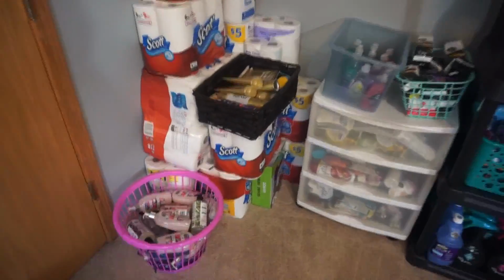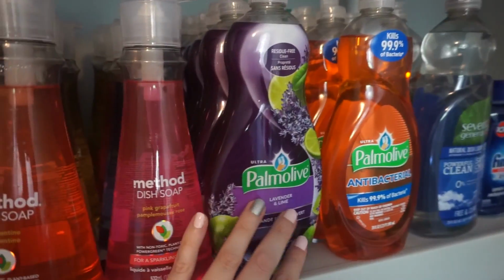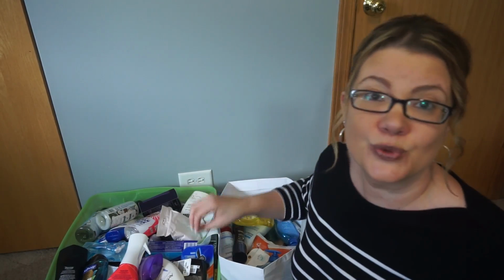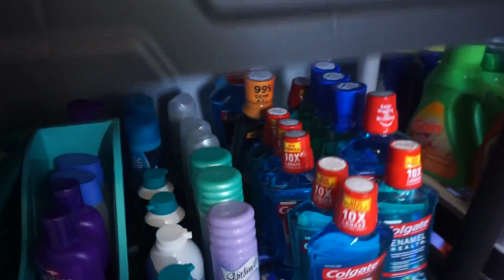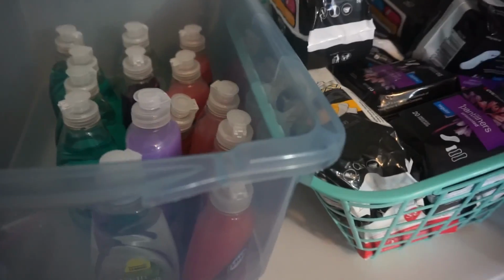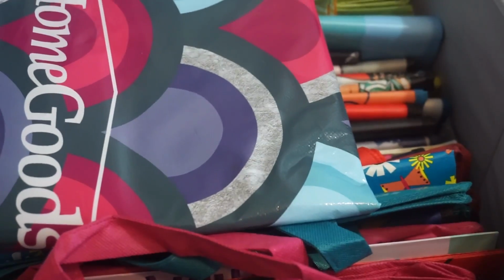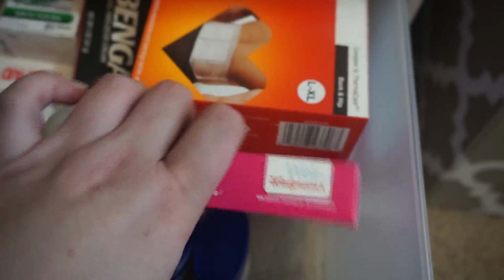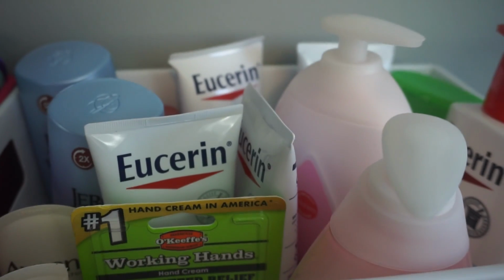2019 STOCKPILE VIDEO | SAVVY COUPON SHOPPER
Thanks for checking out my 2019 Stockpile Video!

MUSIC I USED:
Song: Ikson - Smile

THE HP PRINTER I USE:

RECOMMENDED STOCKPILE SHELVING:

Love & hugs. Luellen ❤️💜💛💚💙

Write to me...I would love to hear from you:

Please write to me at:

1147 Brook Forest Avenue #23